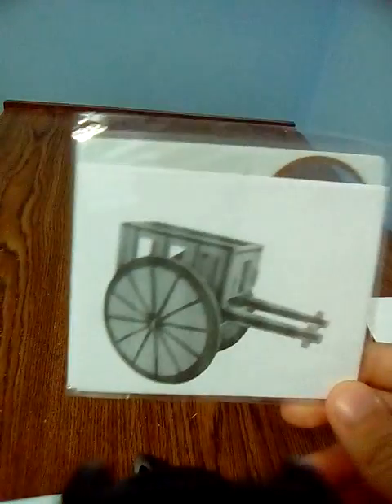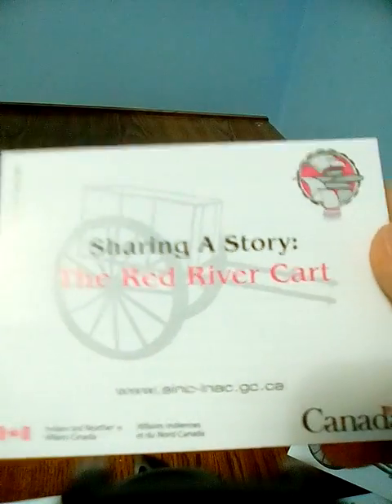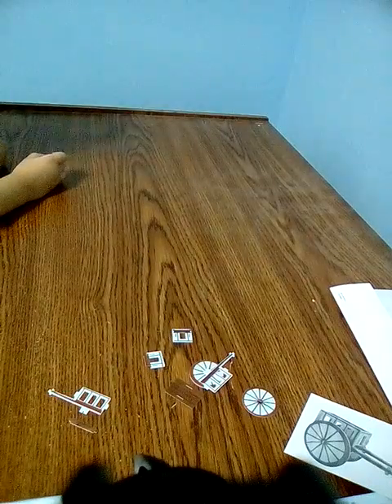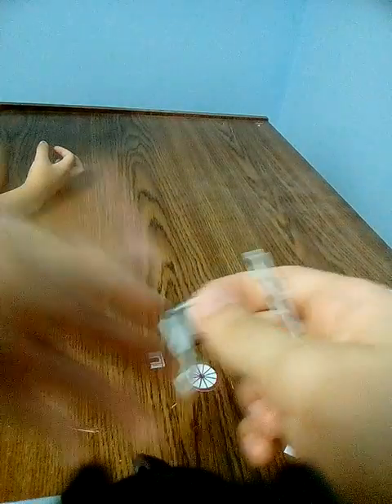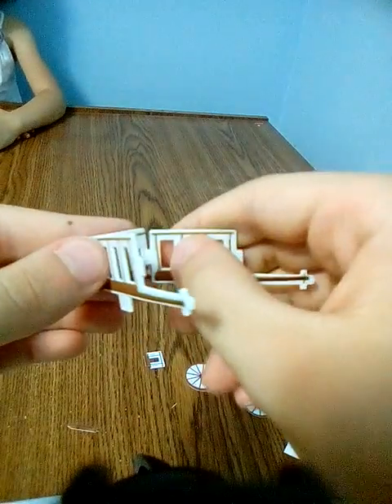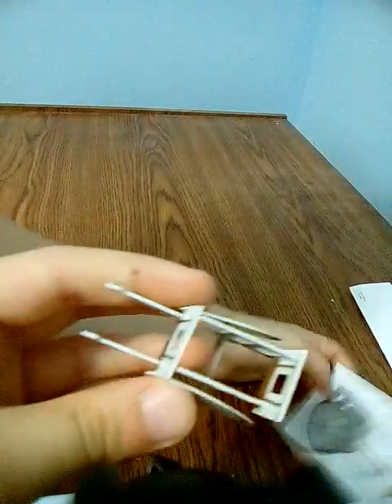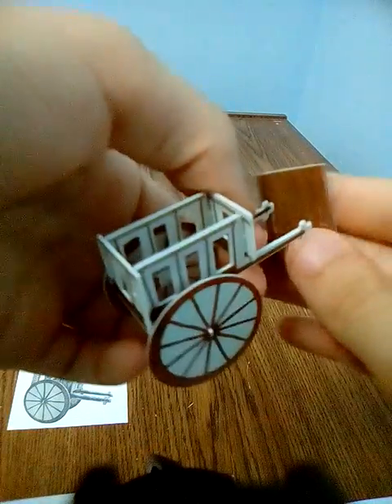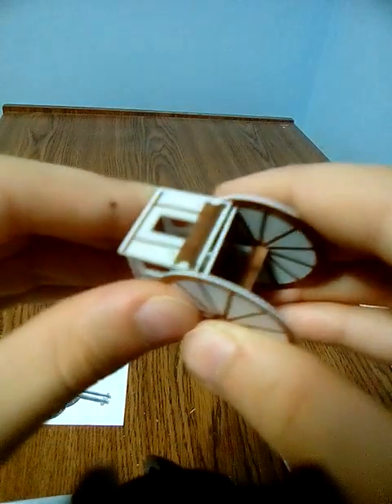Unboxing the red river cart and building it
I won this thing at a competition